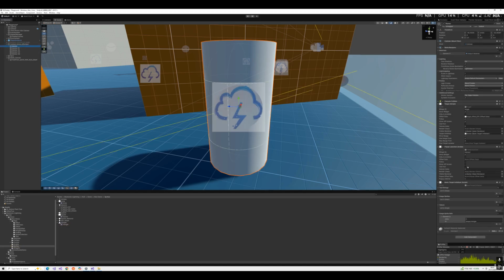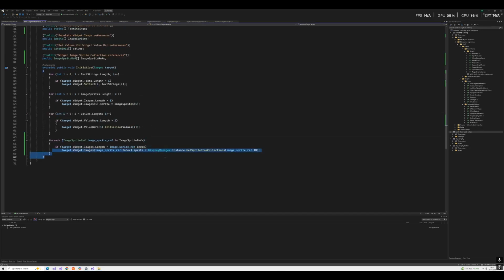3DW HUD Manager 1.02 : Sprite Collections